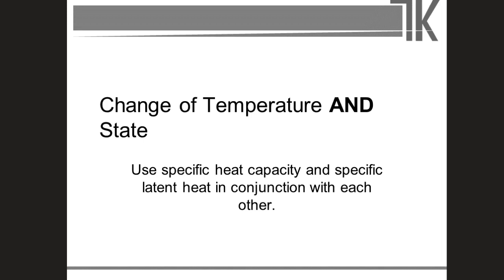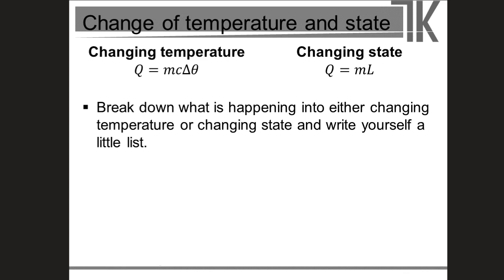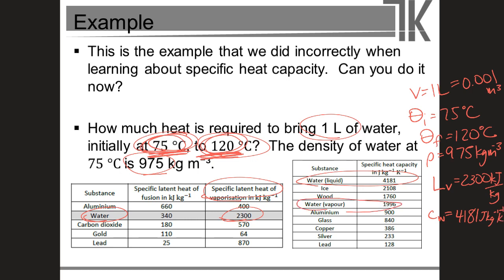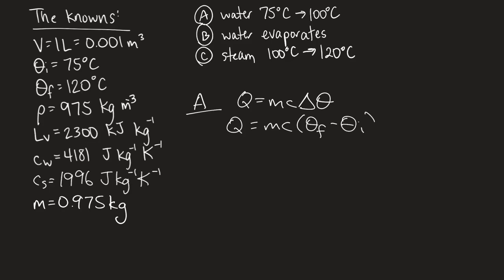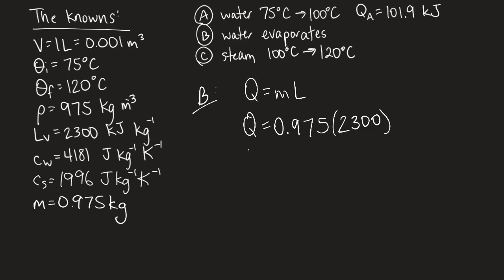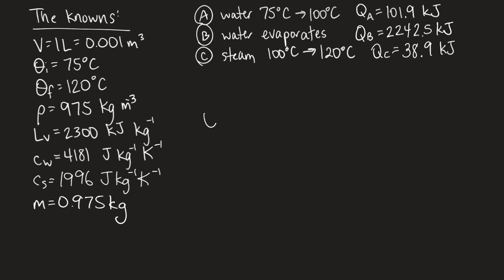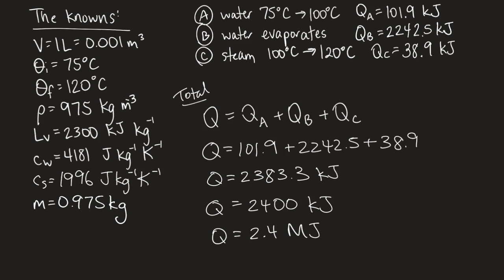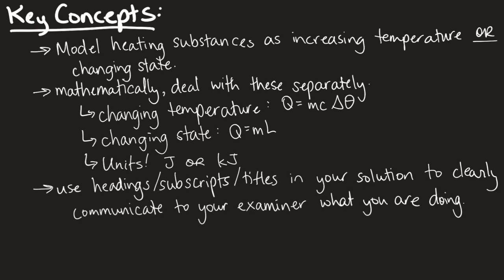04 Changing temperature and state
The fourth lesson in the topic of thermodynamics following AQA A Level specification.  Goes through how to apply previously learned specific heat capacity and specific latent heat equations to a situation together.